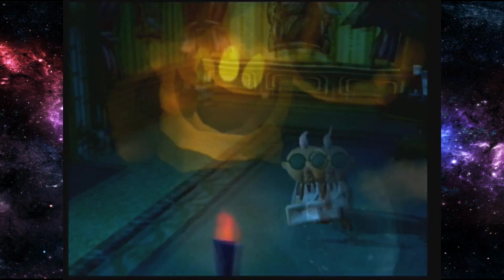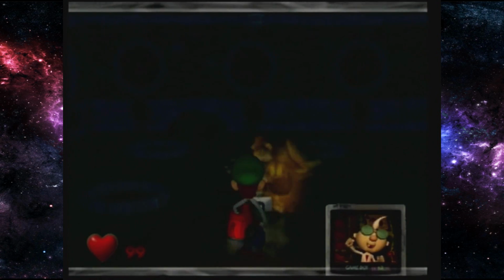'Luigi's Mansion'' - 12 Days of Spookmas Halloween Countdown - Day 8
It's October - so there's no better time to check out some spooky games - join me over 12 days whilst we take a look at some cool spooky Halloween games.

For day 8 we're going full spoops with the Nintendo Gamecube classic - Luigi's Mansion.

Make sure you sub to see the daily videos.

Thanks you very much for watching.